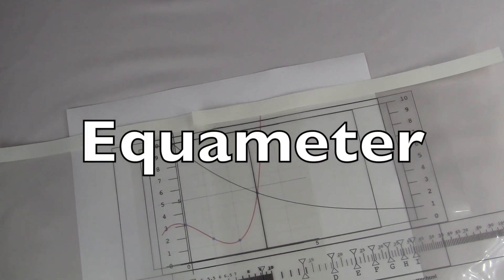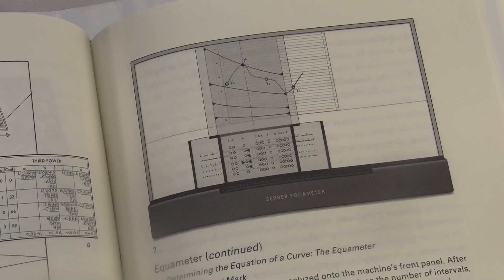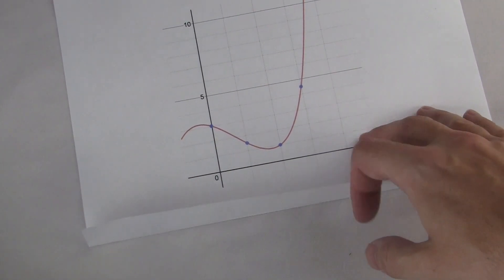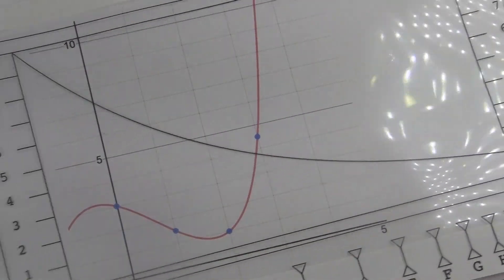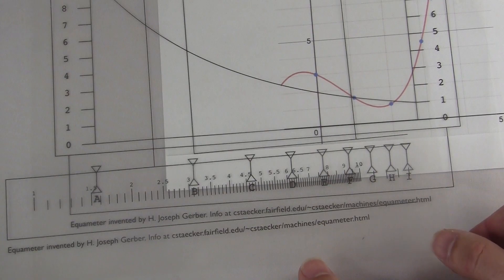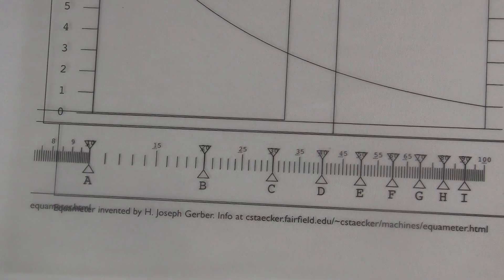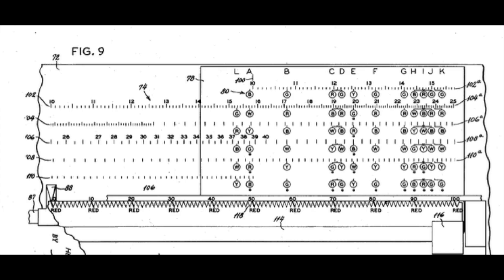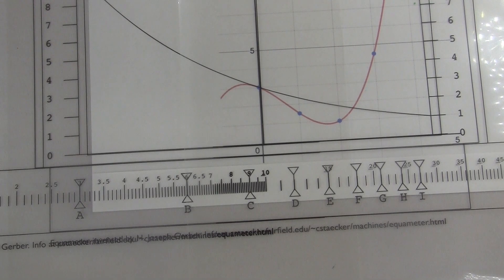Equameter Review / HowTo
The Equameter, invented by H. Joseph Gerber in the 1940s. My version is a bit different. It measures Taylor and Fourier coefficients for a function's graph drawn on paper.